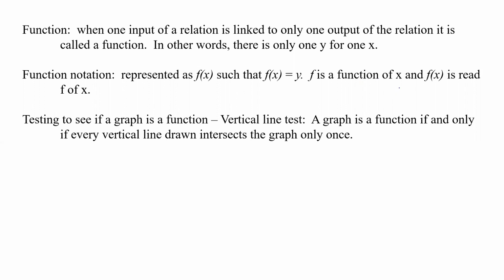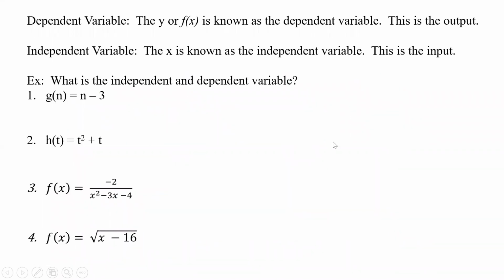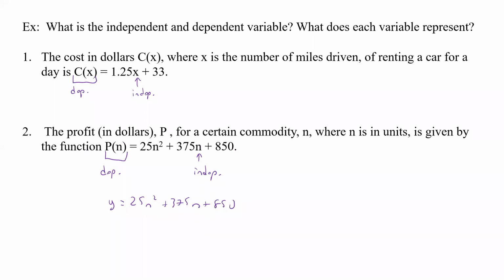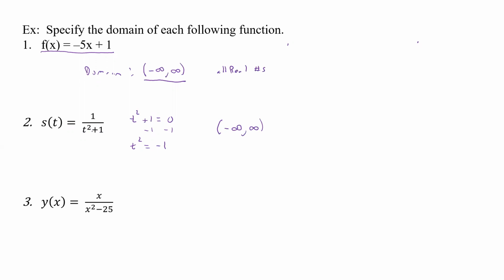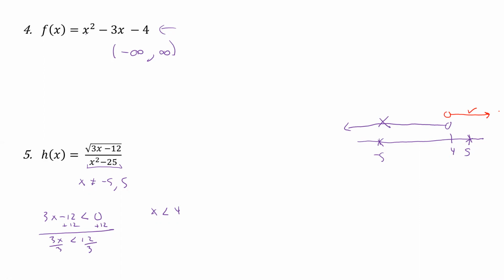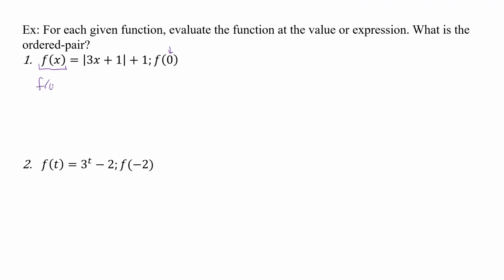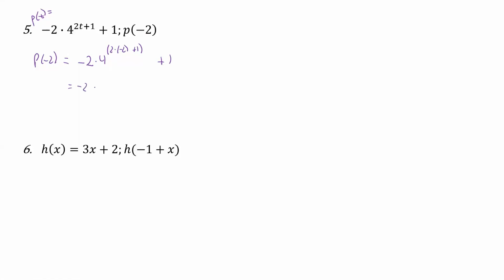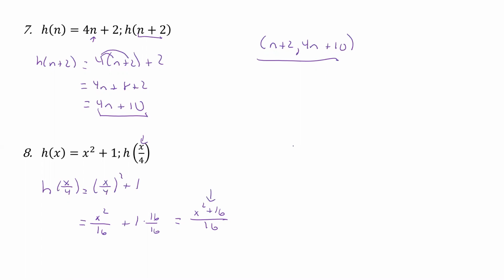6.1 Lecture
Lecture:  6.1  Introduction to Functions